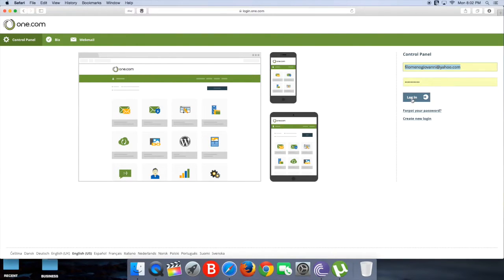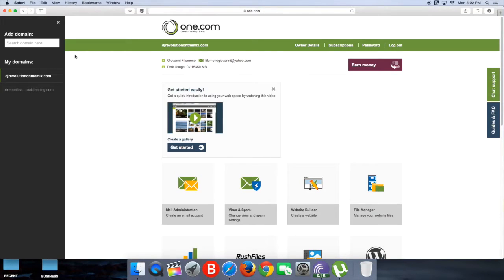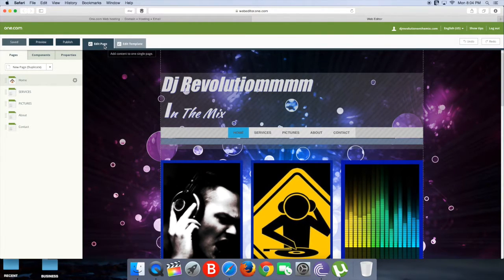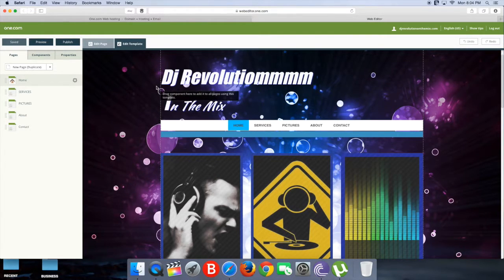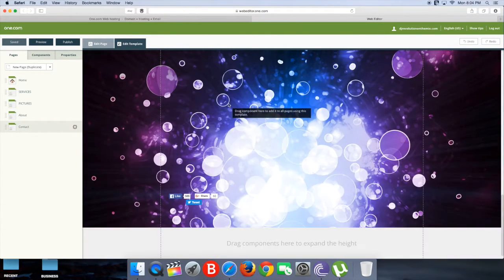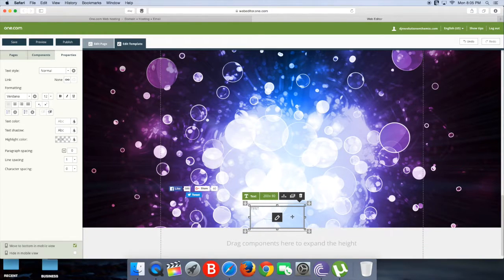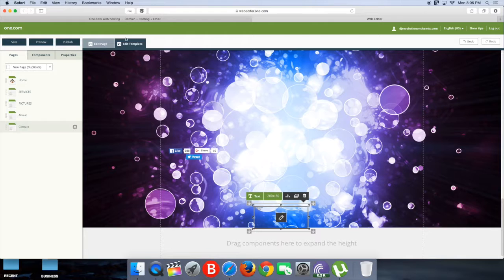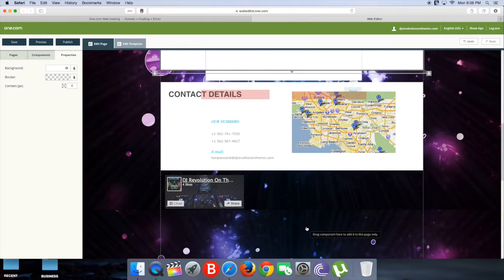one.com web editor tutorial (part 1)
This video is about one.com web editor tutorial (part 1)